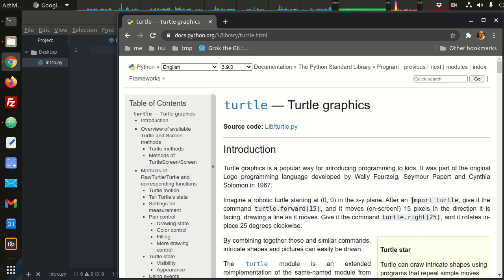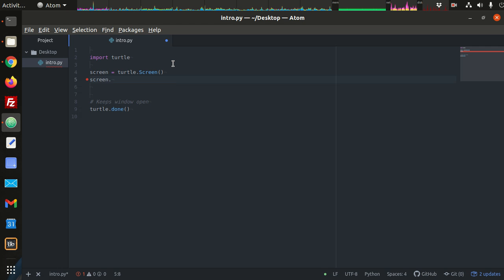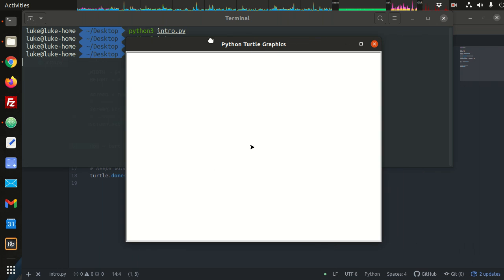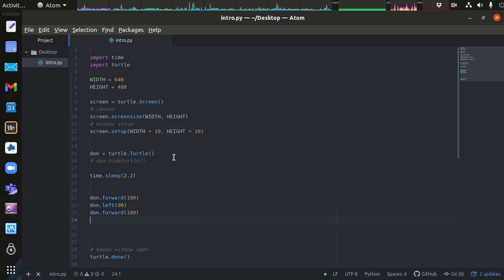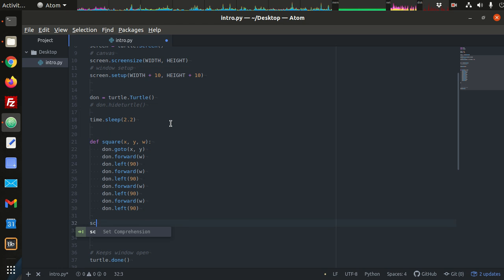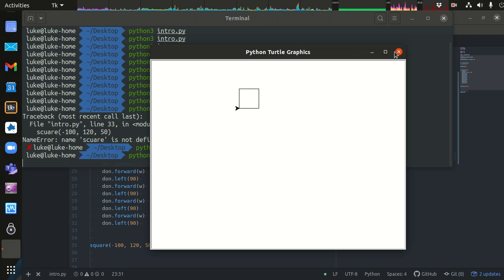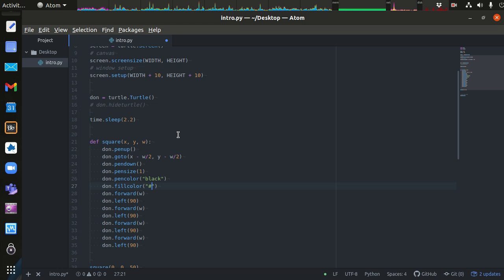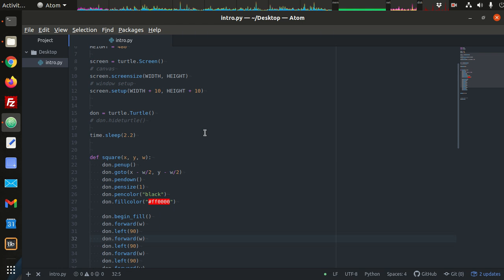Python 3 Introduction to 2-dimensional Graphics using Turtle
Introduction to turtle graphics in Python 3.  We learn the basics of screen and window sizing, the canvas coordinate system, turtle positioning, turtle heading, and relative turtle commands to move forward or to turn left.  Additionally we explore some of the pen options including lifting and lowering the pen, pencolor, and filling shapes with a fillcolor.